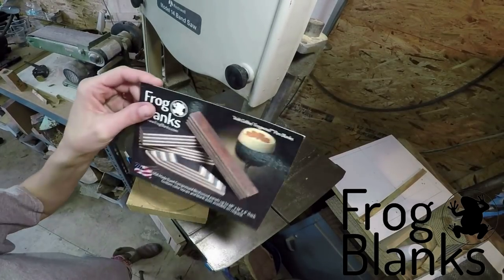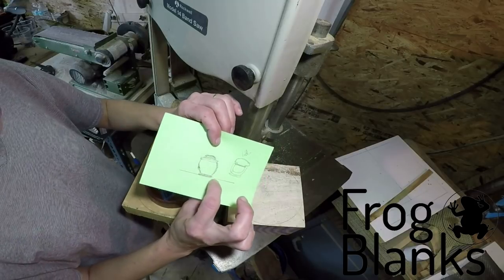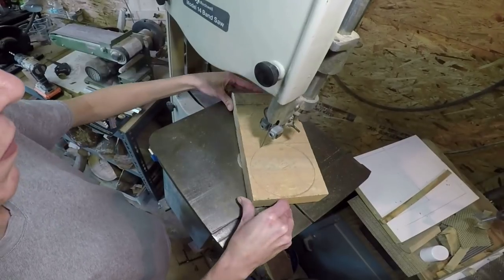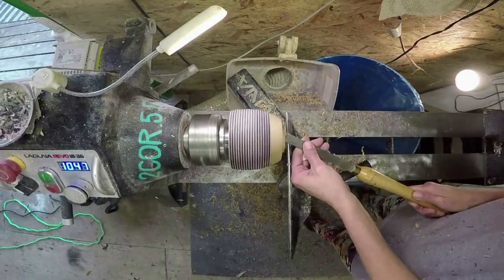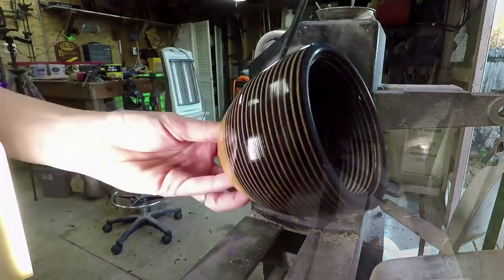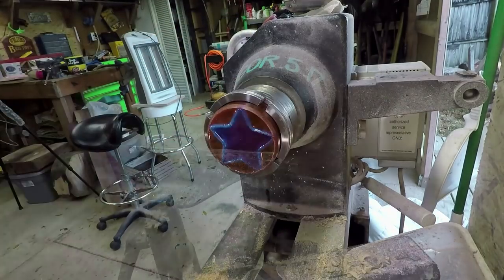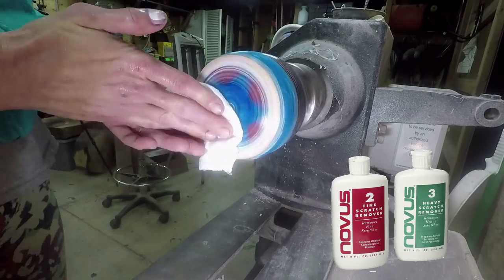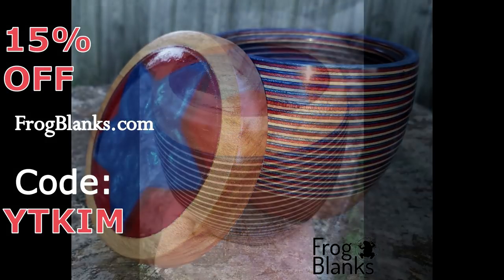Frog Blanks Red White and Blue Box with TB resin Star Insert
GET 15% till March 31, 2020  CODE: YTKIM

NOVUS Plastic Polish:

55mm forstner bit

DECO ART Metallic Lustre Wax :
Iced Espresso
BLACK Used in this video
CHAMPAGNE ICE
WHITE FROST
ROSE GOLD

Go to Jake Thompson’s Channel to see how to do it. Use his product links to help support his channel.

Foam sanding pads:

Sharpening and tools:
Grinder:

Replacement cutters:

Center finder

Great Beginner HHS Tool kit:

Parting tool:

Rotary Tool:

Pyrography tool: (wood burner)

 God bless!!!